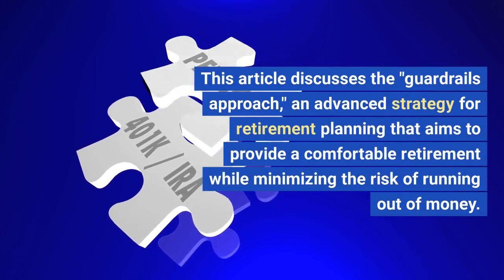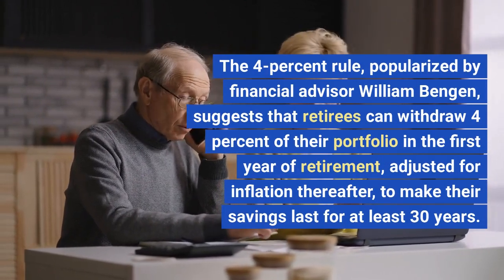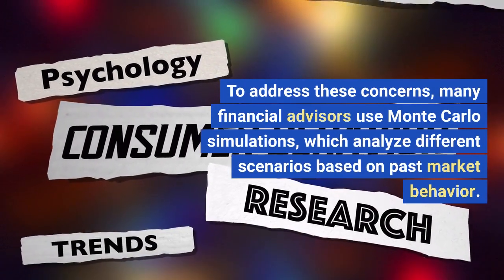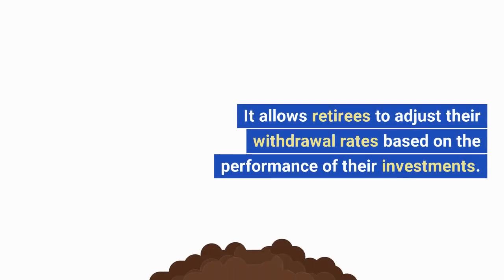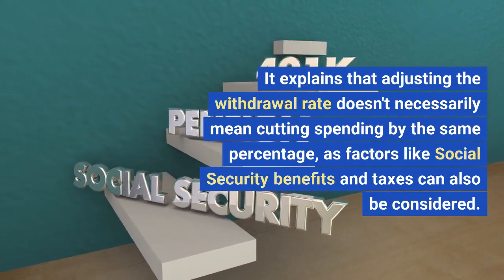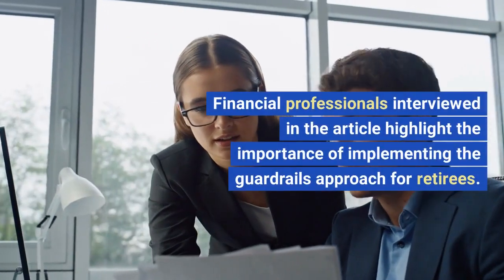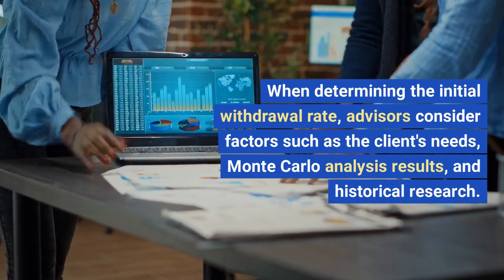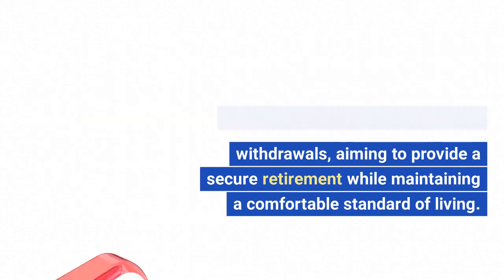Use the Guardrails Approach to Avoid Running Out of Money in Retirement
This article discusses the "guardrails approach," an advanced strategy for retirement planning that aims to provide a comfortable retirement while minimizing the risk of running out of money.

The author highlights the limitations of the traditional 4-percent rule and explores how the guardrails approach offers a more dynamic and flexible method of determining withdrawal rates.

The 4-percent rule, popularized by financial advisor William Bengen, suggests that retirees can withdraw 4 percent of their portfolio in the first year of retirement, adjusted for inflation thereafter, to make their savings last for at least 30 years. However, lower projected market returns and higher inflation rates have raised concerns about the rule's effectiveness.

To address these concerns, many financial advisors use Monte Carlo simulations, which analyze different scenarios based on past market behavior. However, these simulations still rely on assumptions and cannot predict future returns accurately.

The guardrails approach, developed by Jonathan Guyton and William Klinger, offers a more dynamic strategy. It allows retirees to adjust their withdrawal rates based on the performance of their investments. When the portfolio performs well, retirees can increase their withdrawals, and when the portfolio declines significantly, they can reduce their spending.

The article provides an example of how the guardrails approach works in both bear and bull markets. It explains that adjusting the withdrawal rate doesn't necessarily mean cutting spending by the same percentage, as factors like Social Security benefits and taxes can also be considered.

Research papers on the guardrails approach show that it significantly reduces the risk of running out of money in retirement. The failure rate drops from over 13 percent with the 4-percent rule to as low as 0.07 percent with the guardrails approach.

Financial professionals interviewed in the article highlight the importance of implementing the guardrails approach for retirees. They emphasize that the approach can be tailored to suit individual preferences and goals, with adjustments made based on the client's willingness to adjust spending throughout retirement.

When determining the initial withdrawal rate, advisors consider factors such as the client's needs, Monte Carlo analysis results, and historical research. They also work with clients to identify areas in their budget that can be trimmed if a 10-percent spending reduction becomes necessary.

Overall, the guardrails approach offers retirees a more flexible and adaptive strategy to manage their withdrawals, aiming to provide a secure retirement while maintaining a comfortable standard of living.